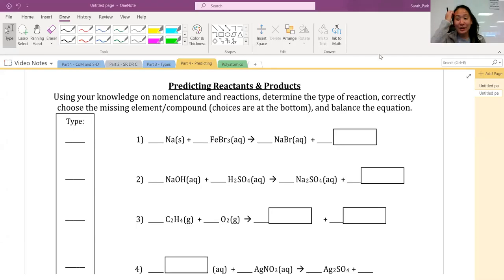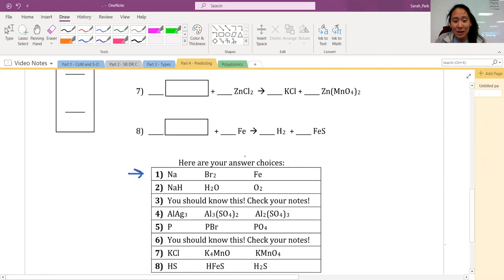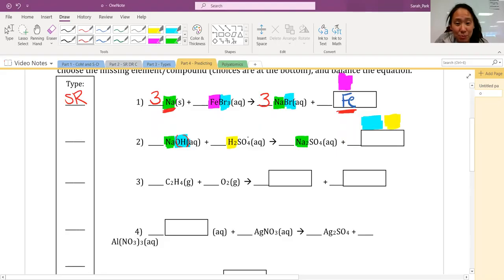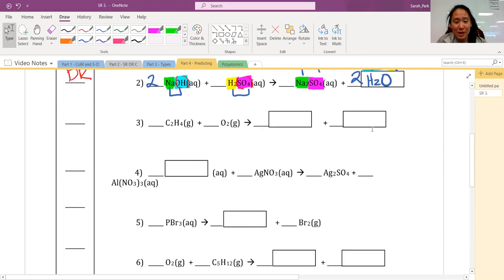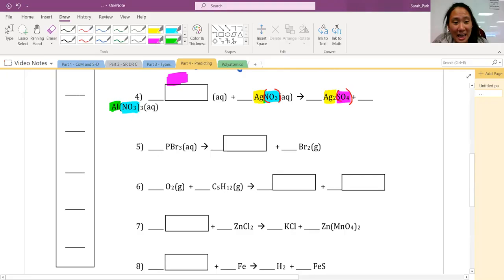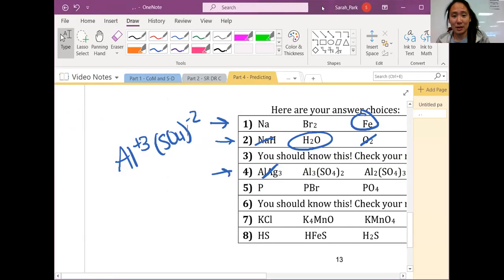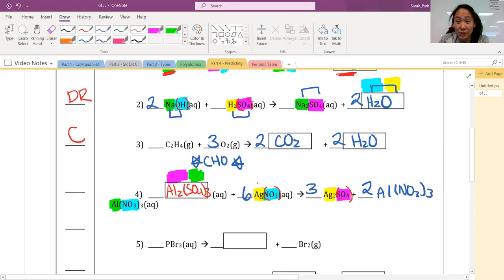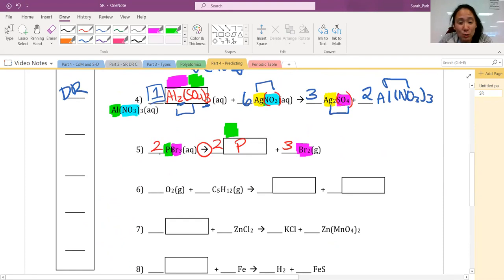Unit 7 Part 4 Predicting Products (cut)